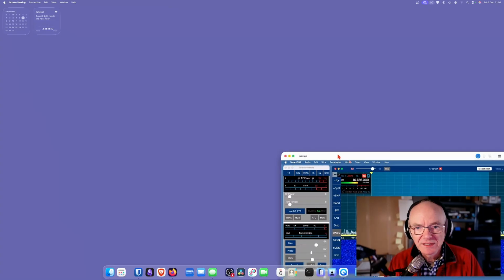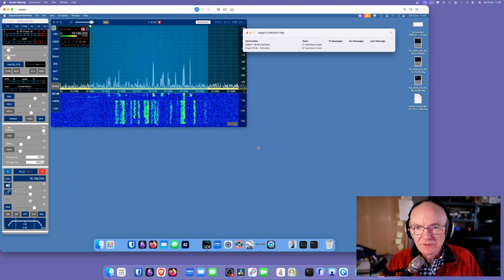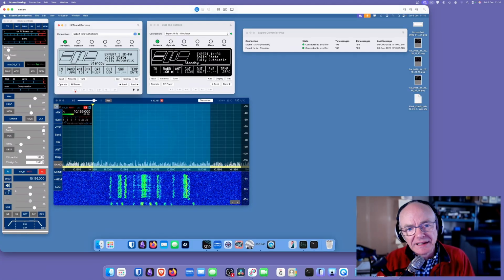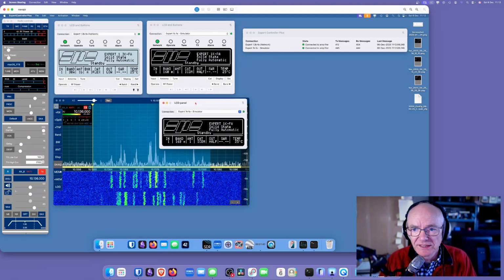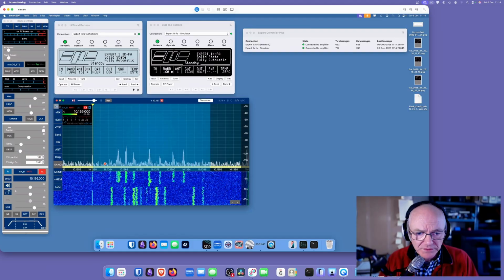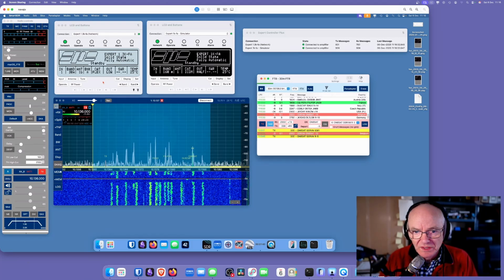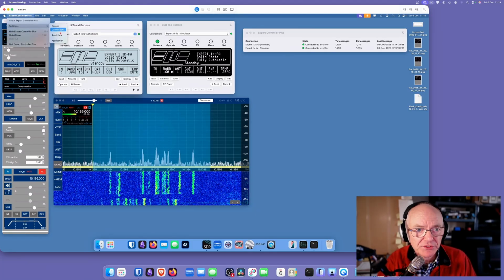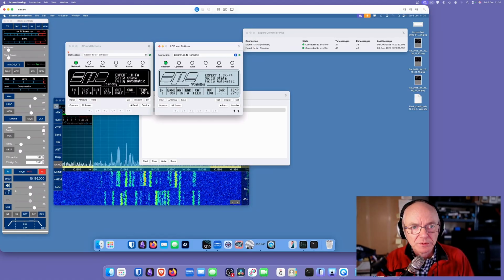Expert Controller Plus - Operation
This is part 3 of 3 videos for Expert Controller Plus for macOS.  In it, Andy presents an overview of the application in operation.